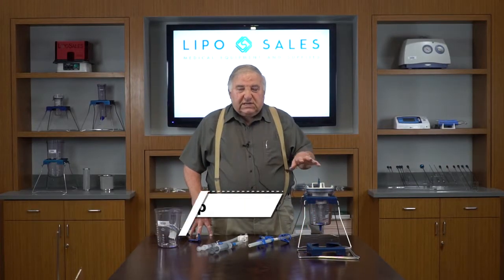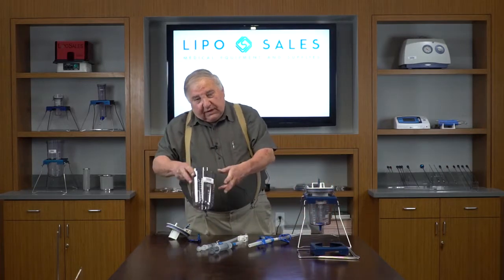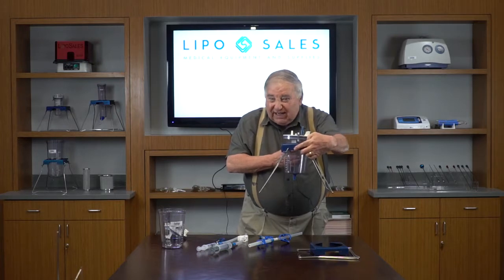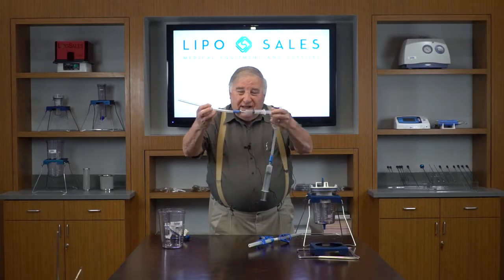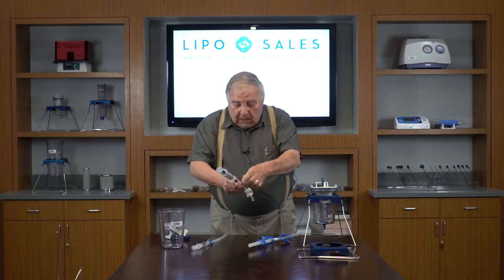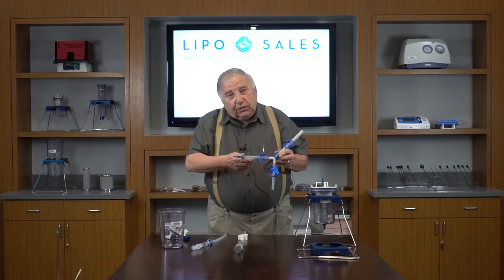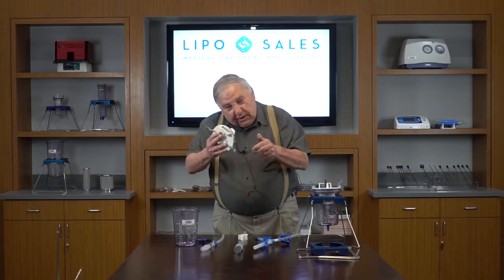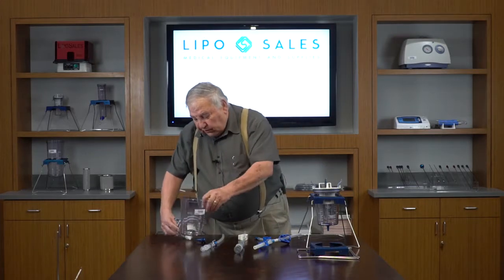Type 2 Canister Setup